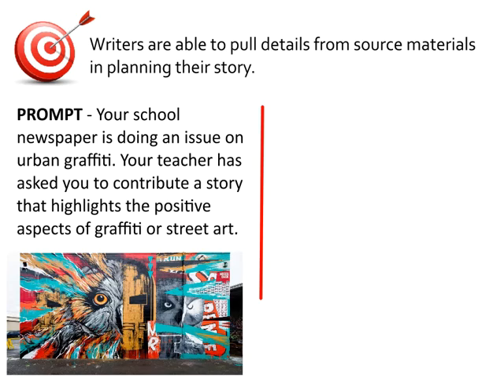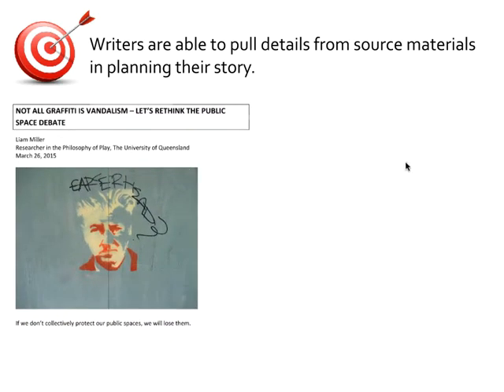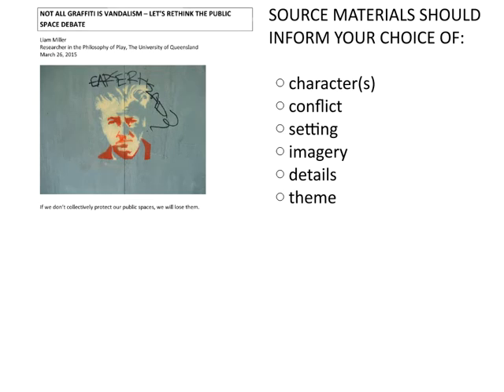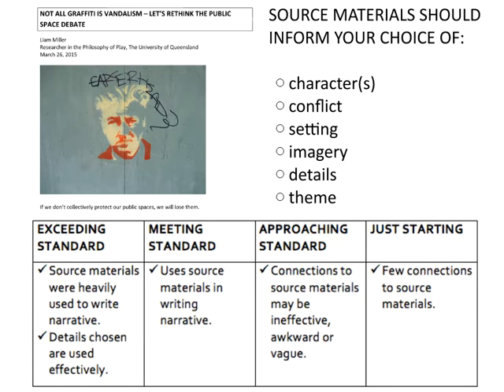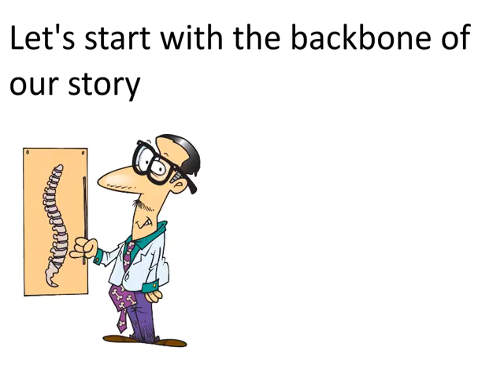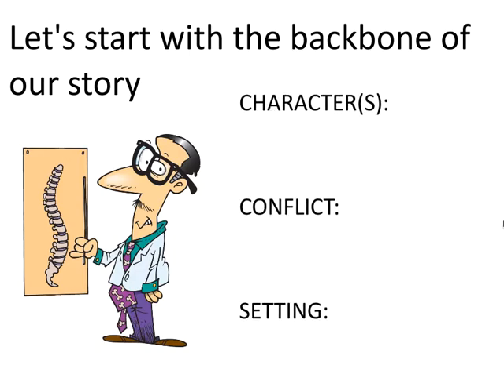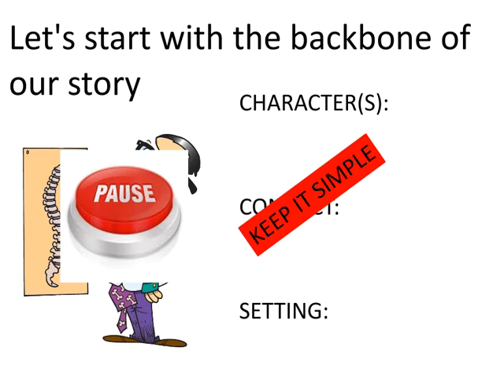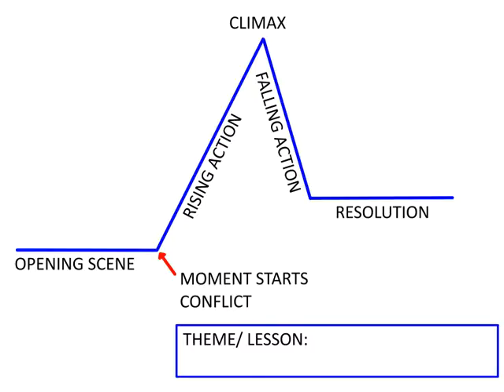LESSON- USING SOURCE MATERIALS IN NARRATIVE WRITING